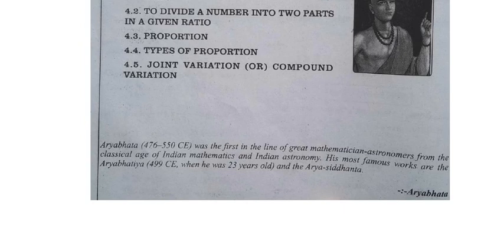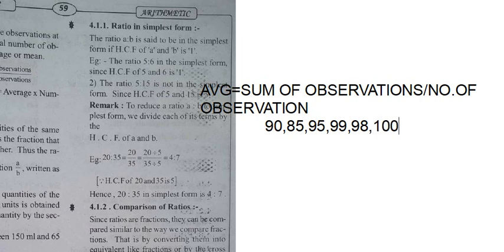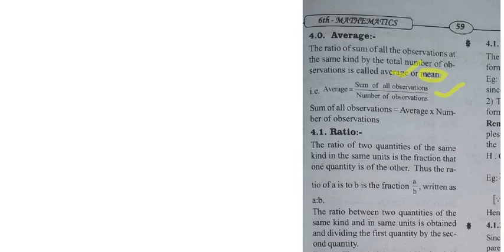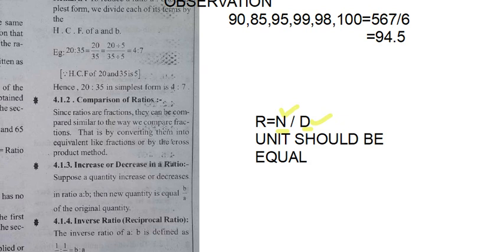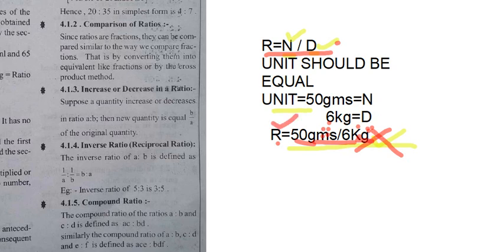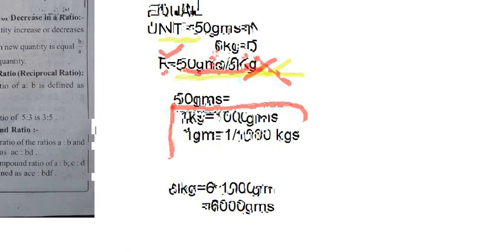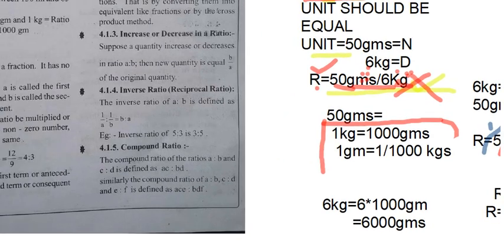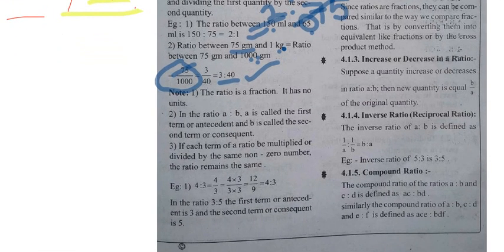Class 6//part 1//intro of AVG//Chap 4